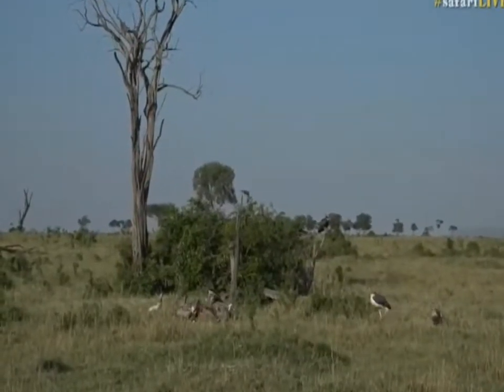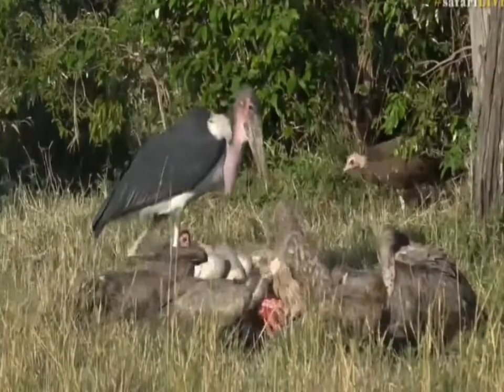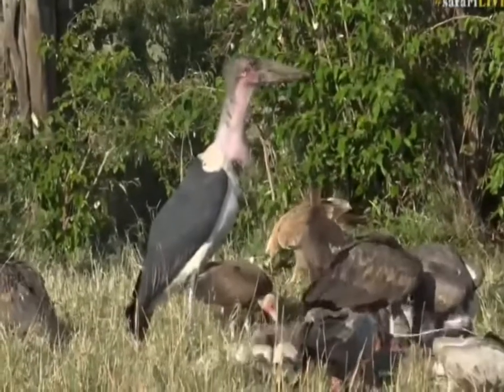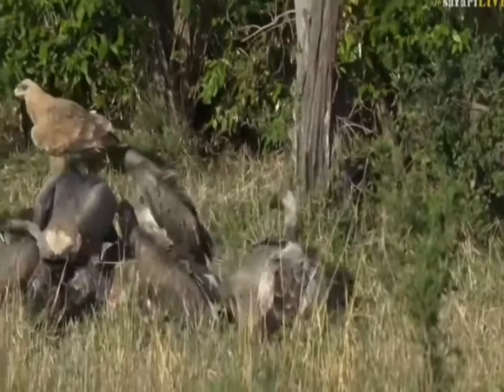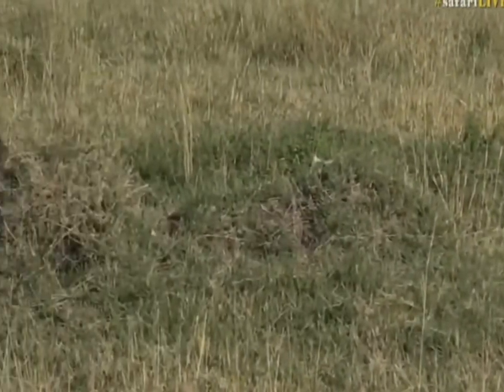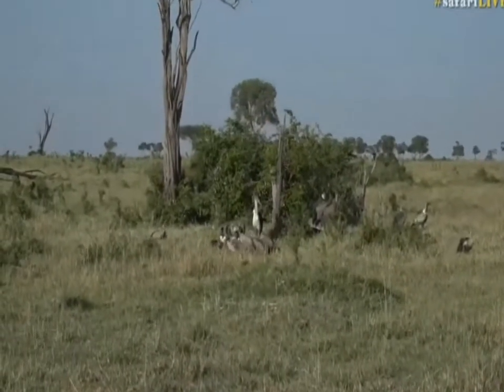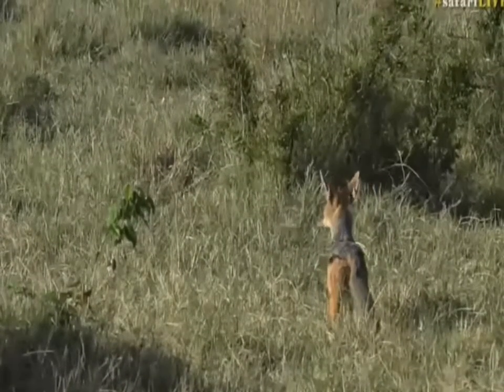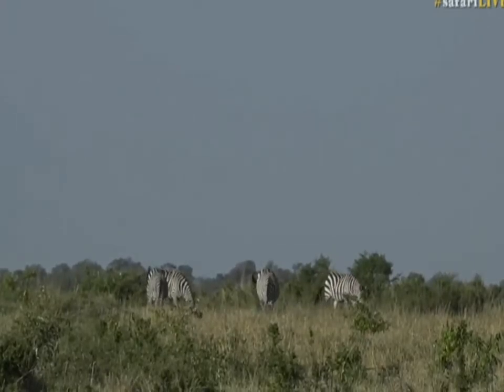Sept 11, 2017- Sunrise- The Scavengers are having a feast in the Mara